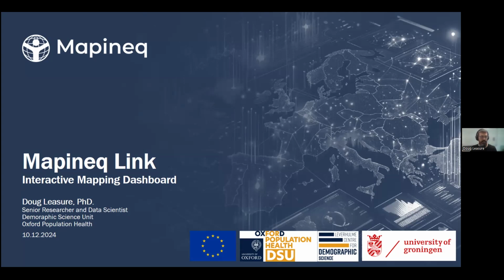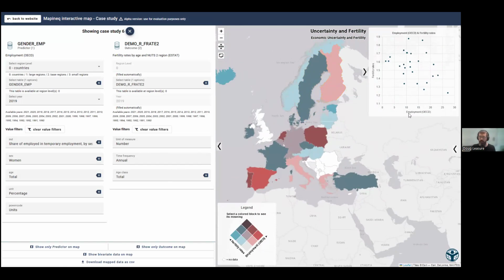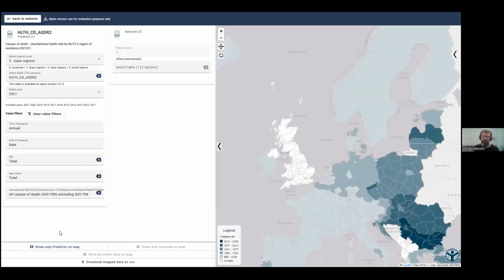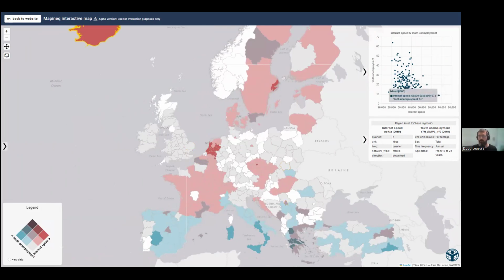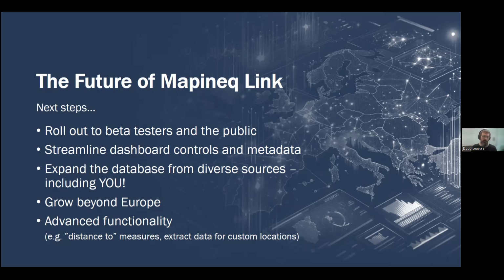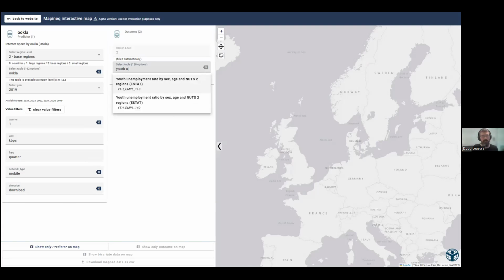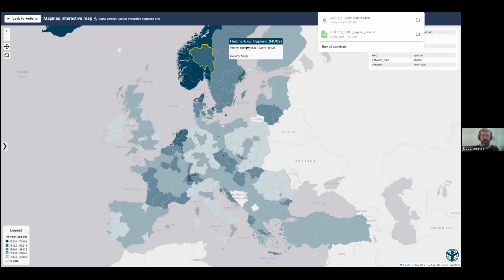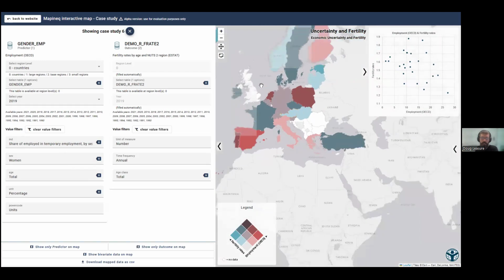Day 2 - Mapineq Link Webinar Series - Visualising Inequalities at the Local Level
Day 2: Navigating the Mapineq Link Dashboard & Accessing Data
Date: 10 December 2024, 13:00 – 14:00 CET
Speaker: Douglas Leasure, University of Oxford.

Learn how to navigate the platform's dashboard, download datasets, and examine case studies that align with your interests.

Acknowledgement:

This event is part of the Mapineq project, which has received funding from the European Union’s Horizon Europe research and innovation programme under the grant agreement No. 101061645 Views and opinions expressed are however those of the authors only and do not necessarily reflect those of the European Union or the European Research Executive Agency (REA). Neither the European Union nor the granting authority can be held responsible for them.